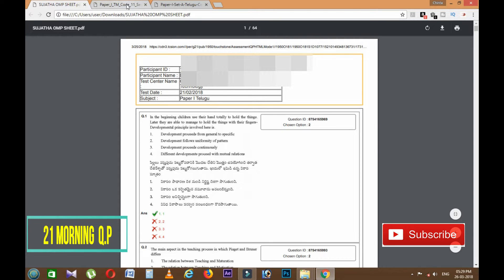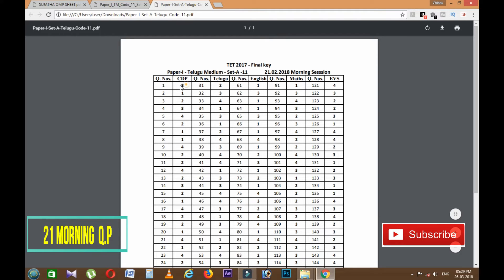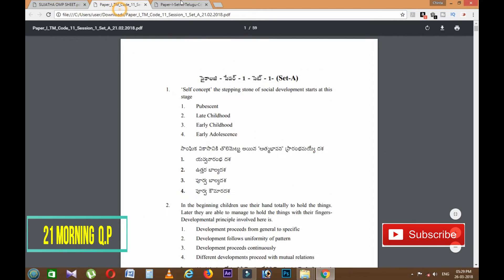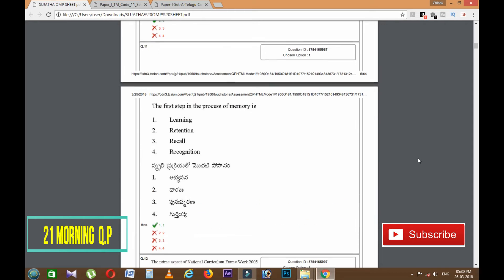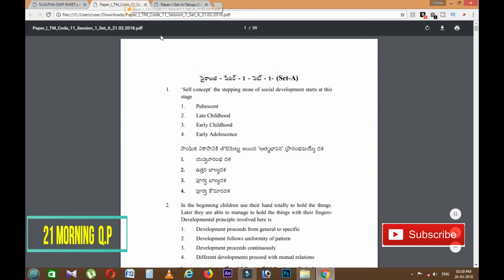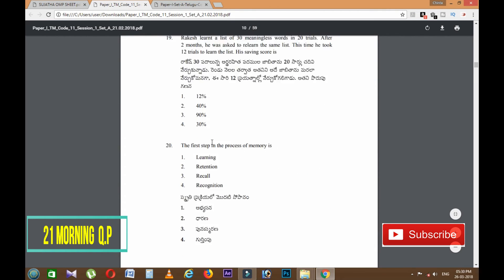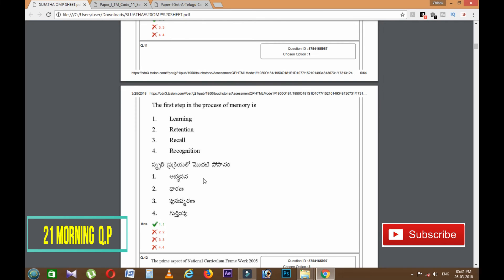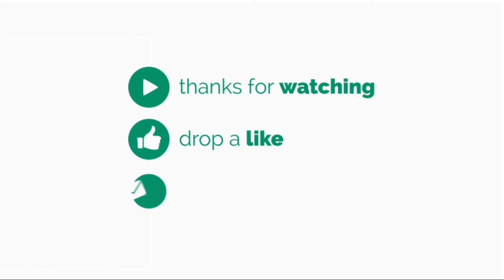AP TET LATEST NEWS || HOW TO CHECK ANSWERS WITH RESPONSE SHEETS USING FINAL KEY AND QUESTION PAPER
RRB BOOKS

GROUP D EXAM GUIDE BOOK [ ENGLISH]

RRB GROUP D EXAM BOOK [TELUGU]

LUCENT GK BOOK FOR ALL COMPETETIVE EXAMS
RS AGARWAL QUANTIUTATIVE

RS AGARWAL REASONING

ARIHANT FASTTRACK MATHS

LUCENT GENERAL SCIENCE